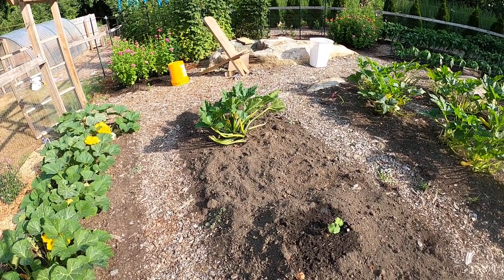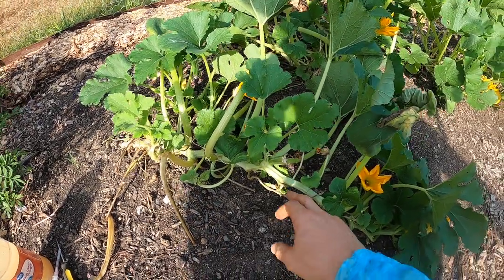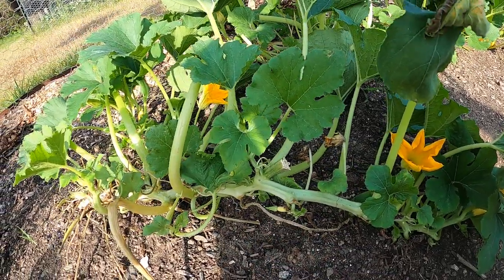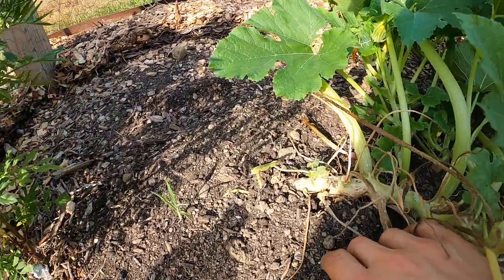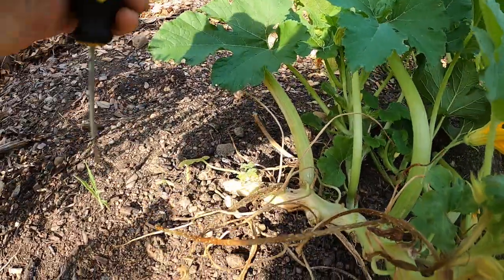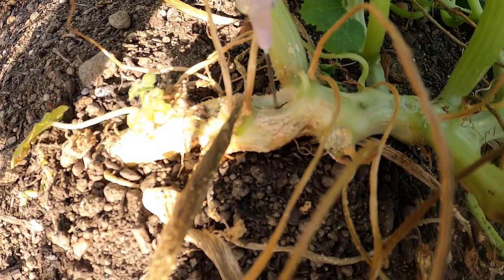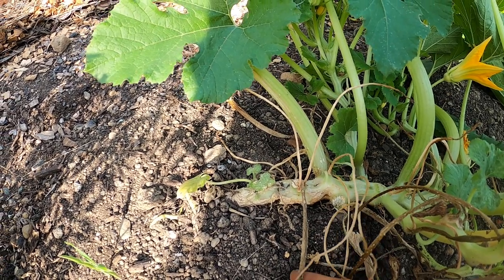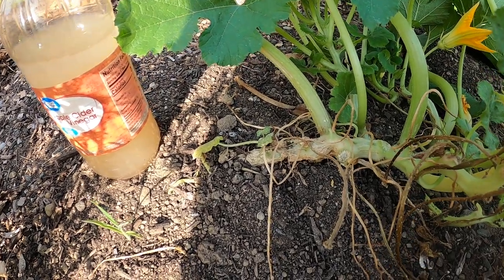Controlling Squash Vine Borer with Bt Stem Injections